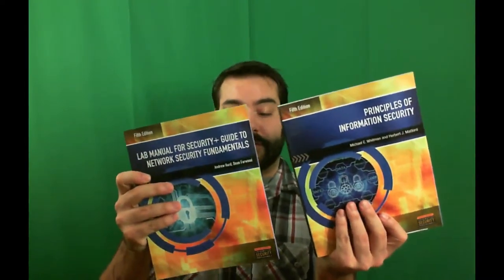Welcome to MIS 324 - Information Security and Assurance